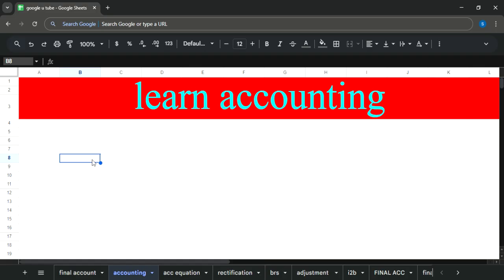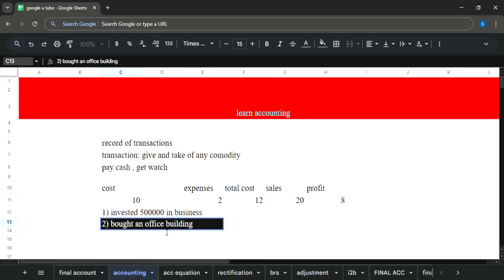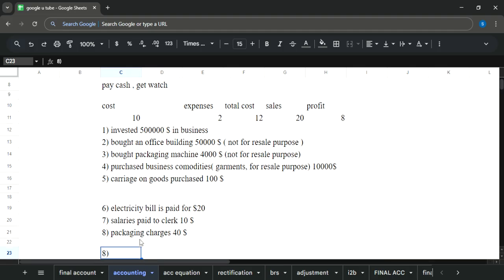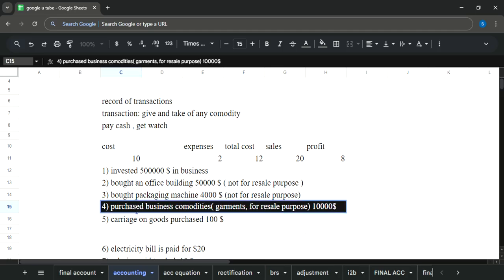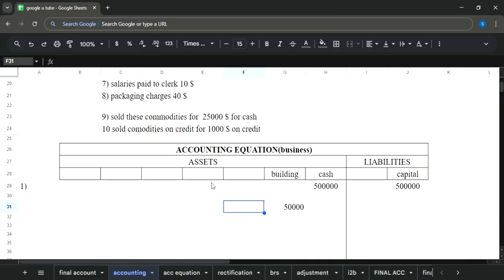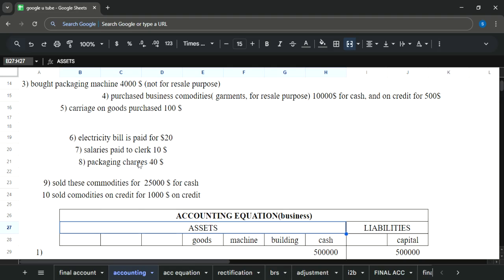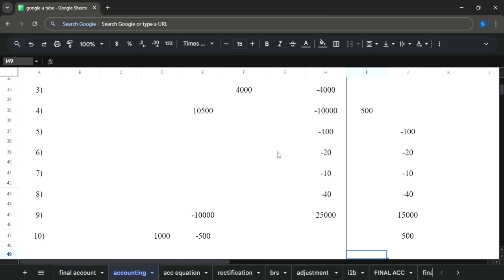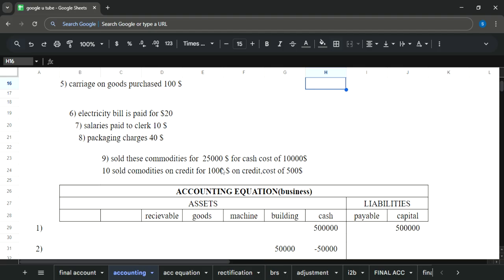Learn Accounting in 1.5 hours part A